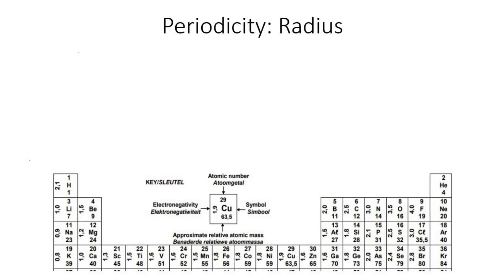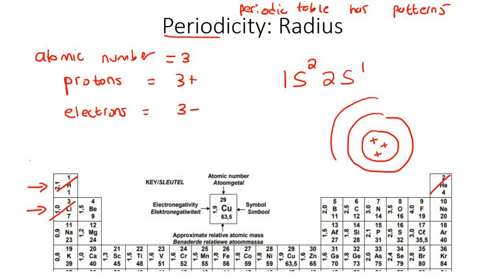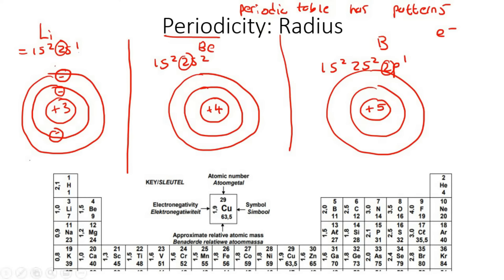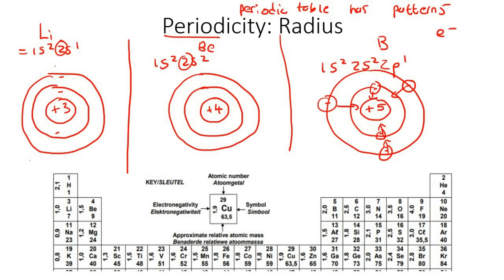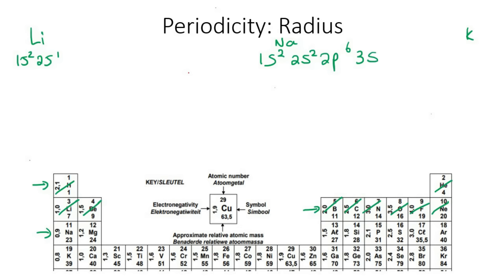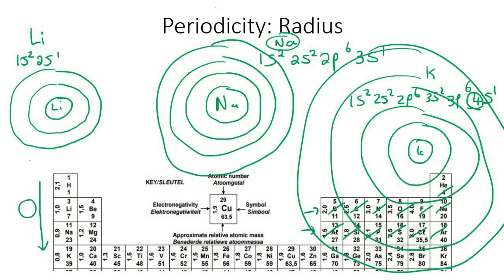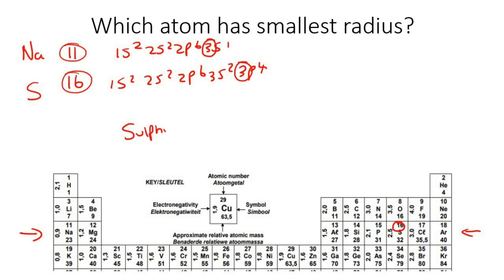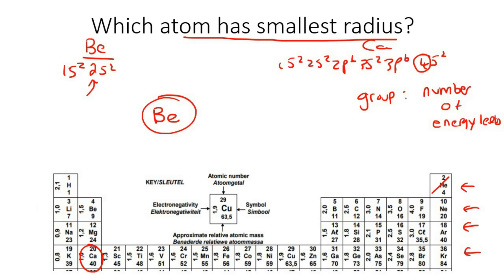19) Atom radius grade 10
Atom Radius Grade 10